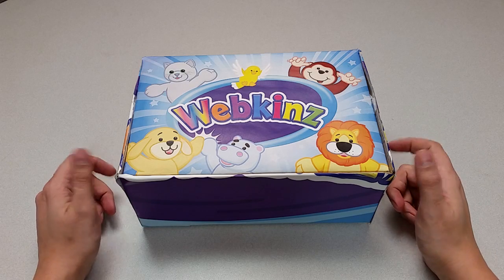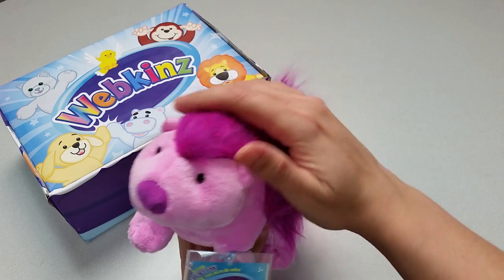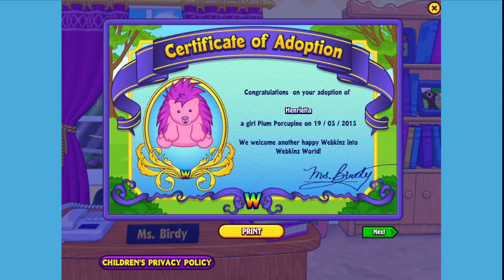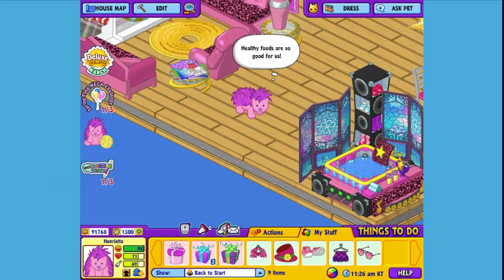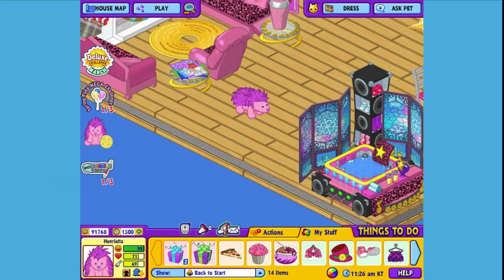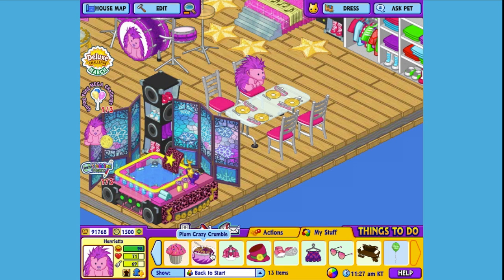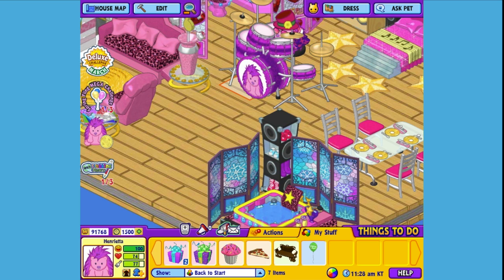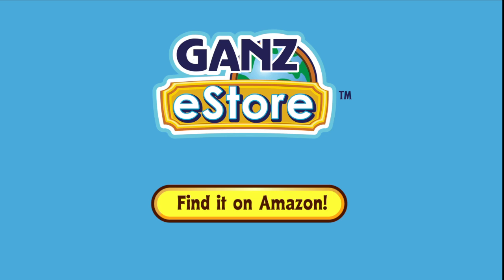Webkinz Plum Porcupine Plush Unboxing - NEW pet April 2015!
Get a close-up look at the NEW Webkinz Plum Porcupine, available now and coming later in the month to our store on Amazon.